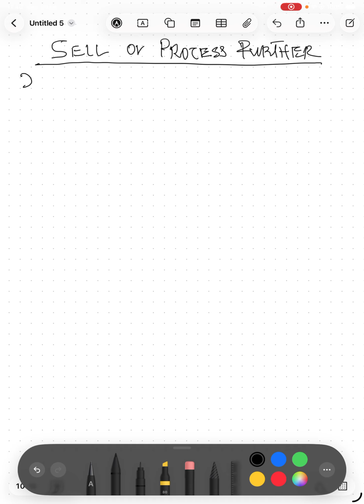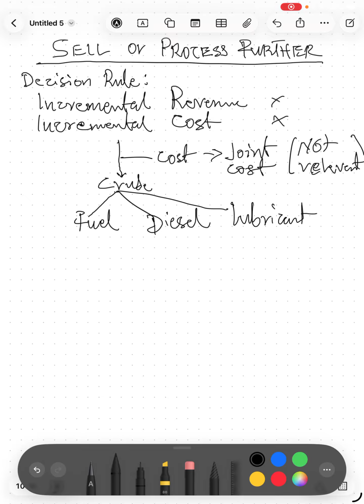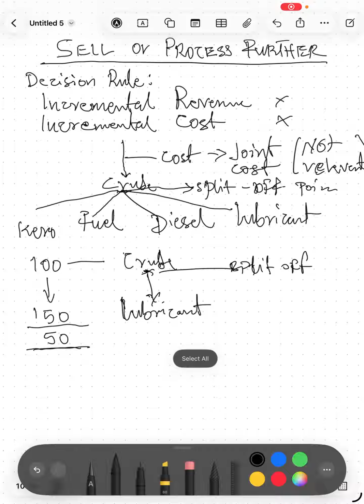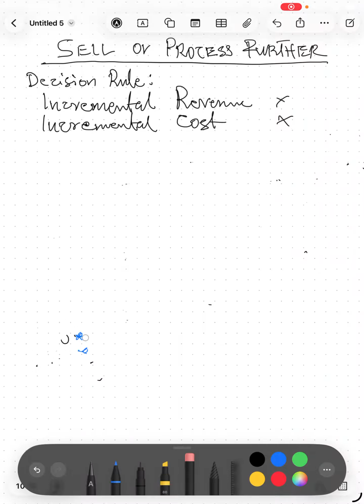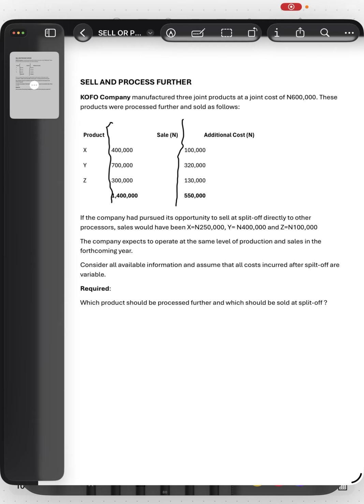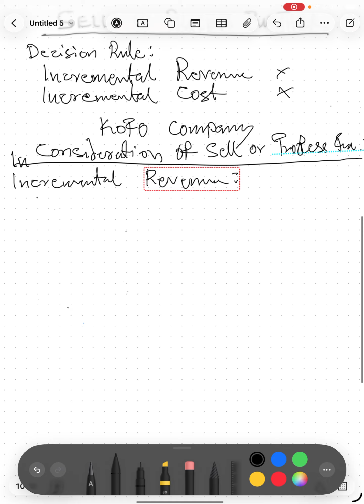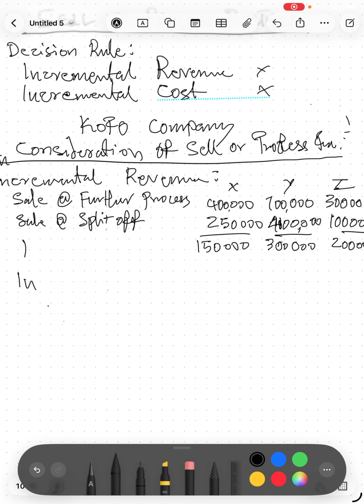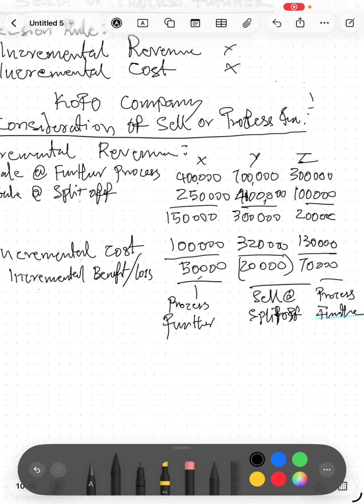Relevant Costing - Sell or Process Further